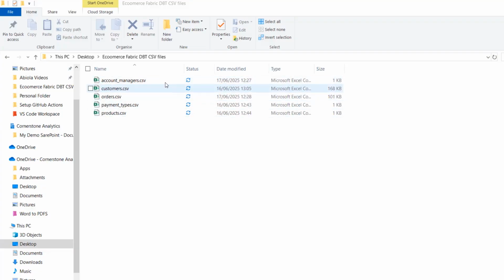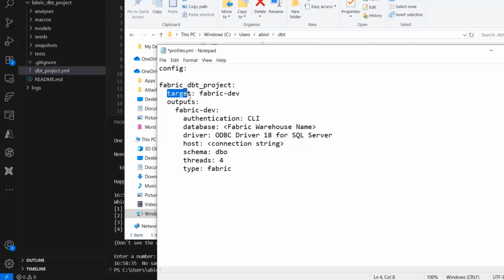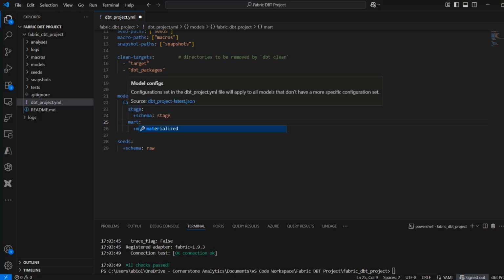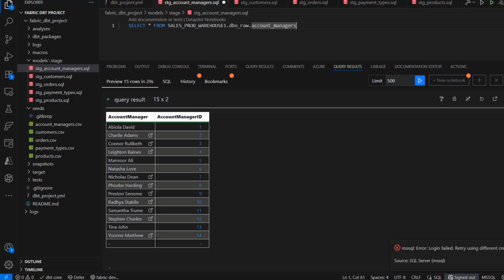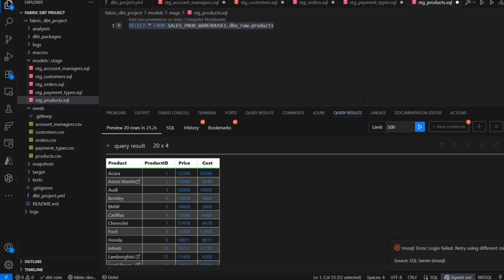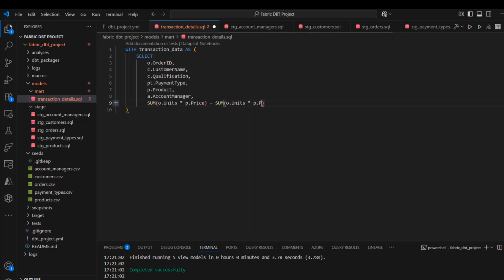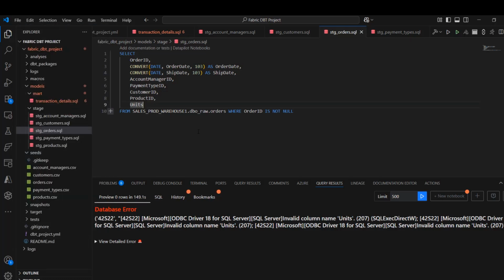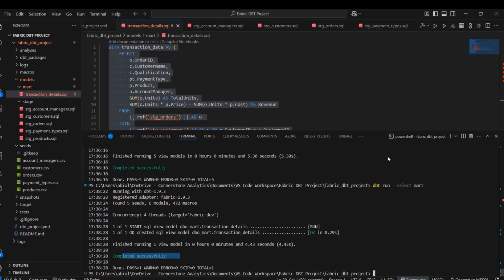EVG2025 - 13 - Abiola David - DBT Masterclass Leveraging Fabric Warehouse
Create Fabric Warehouse
Set up using VS Code editor
Create dbt project for fabric with custom profiles.yml file in the C drive
Establish connection to the Fabric Warehouse in the VS Code editor
Modify dbt_project.yml file creating stage and marts schema
Load sales CSV files to the raw schema in the Fabric Warehouse
Create stage fodler and individual .sql files for data transformation of the raw fiels
Create marts folder and individual .sql files for aggregation of the stage data
Compile SQL and execute against target warehouse using dbt run
Build Power BI Report